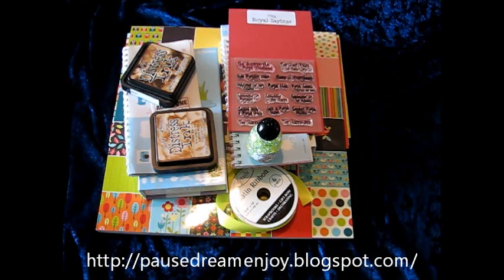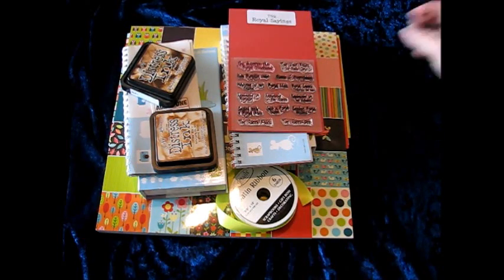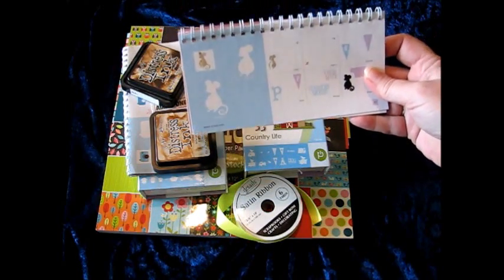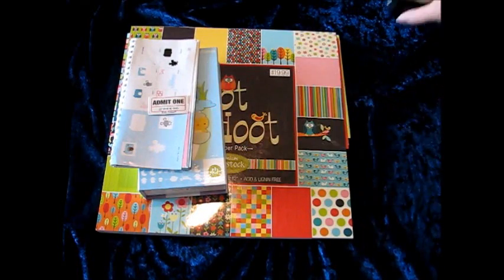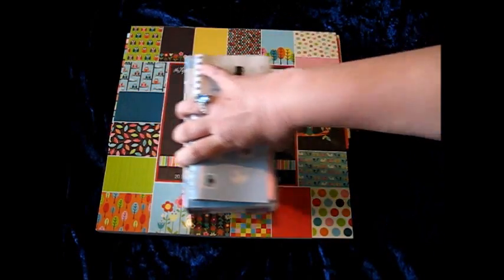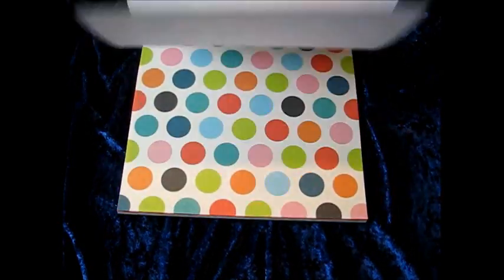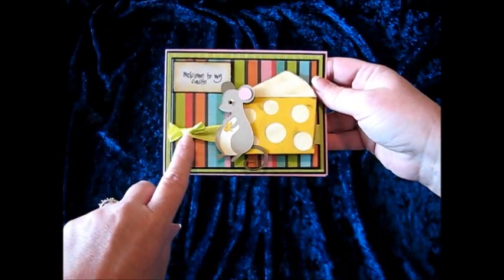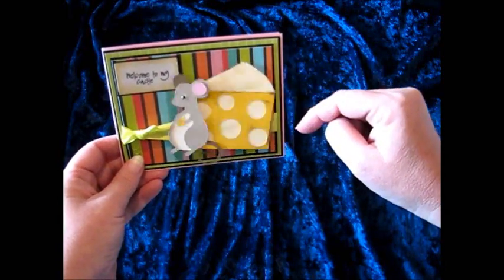Welcome To My Catle... On an Action Wobble